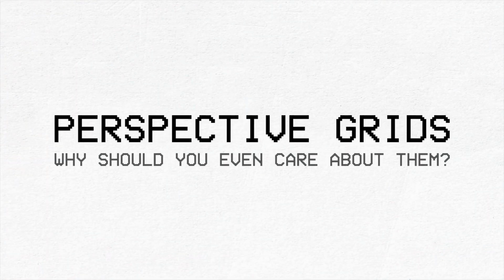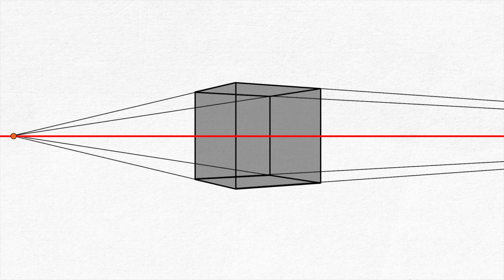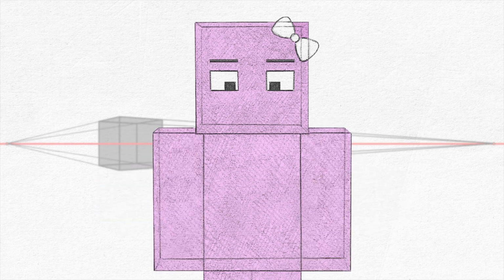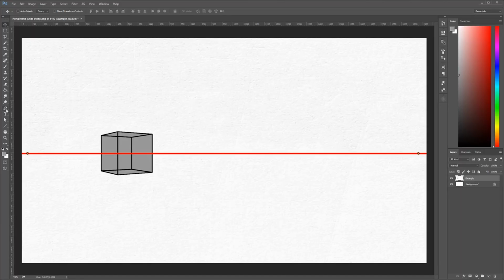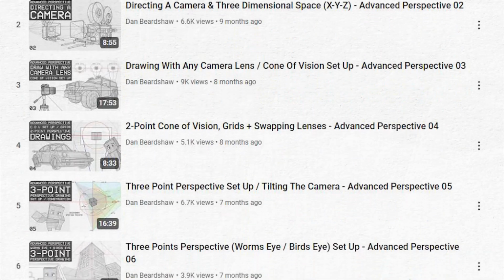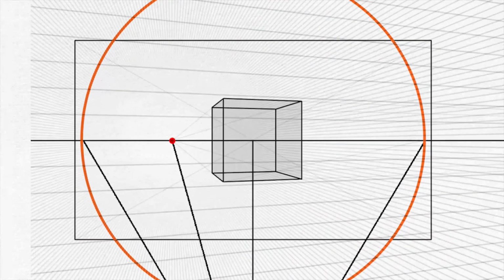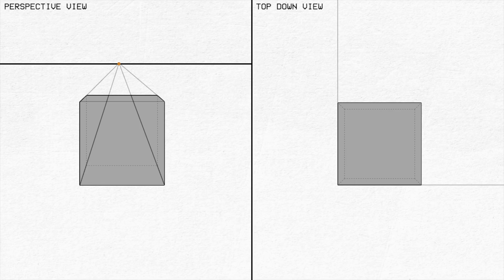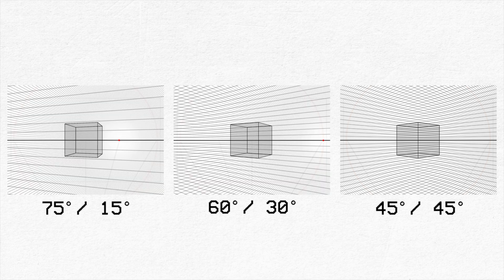Perspective Grids will IMPROVE your ART… (+ FREE Download)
Sign up to my 'occasional' newsletter & download the grids! -